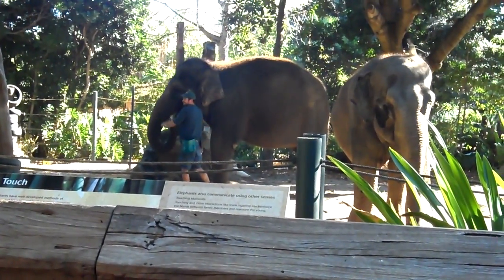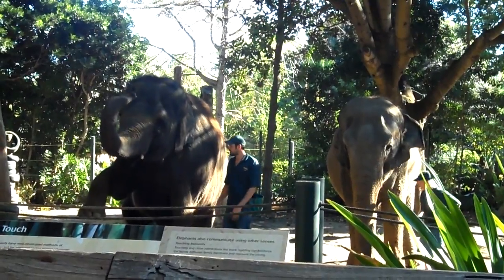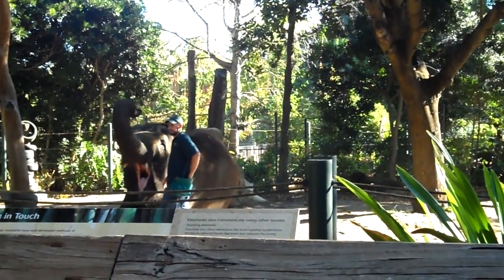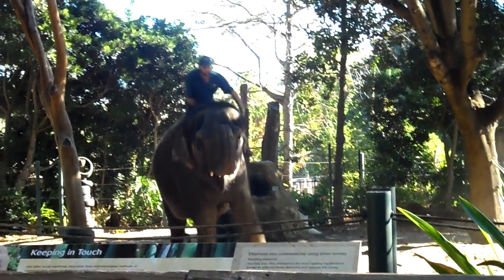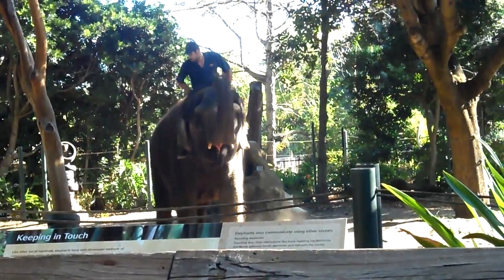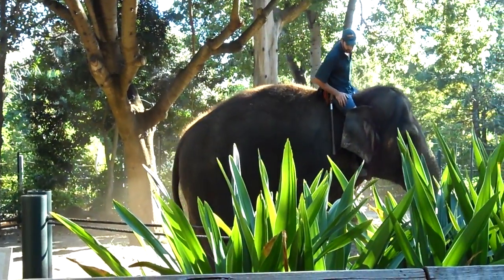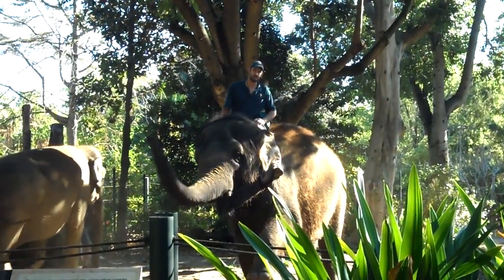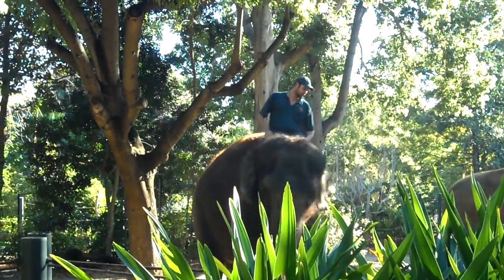elephant talk perth zoo 4